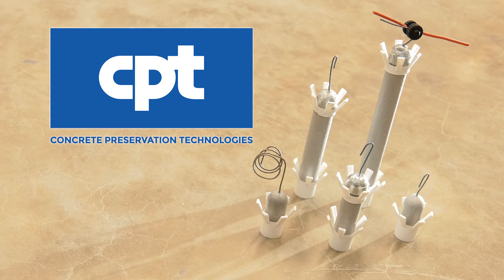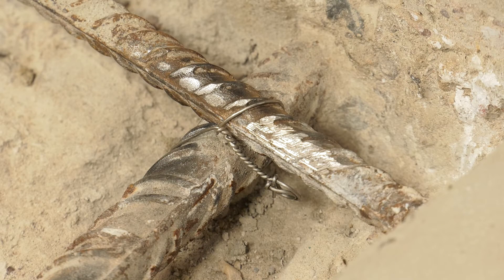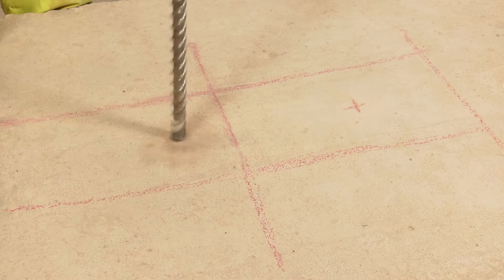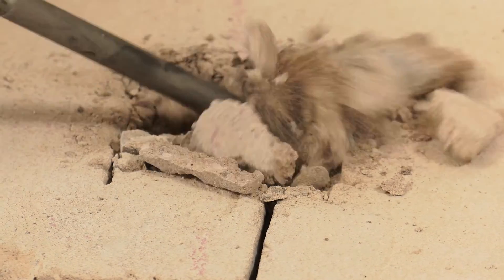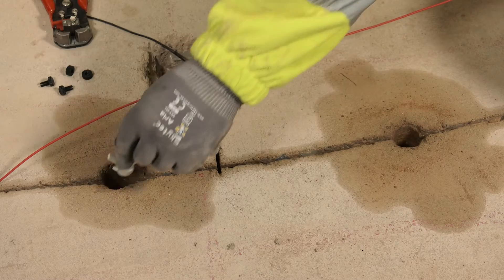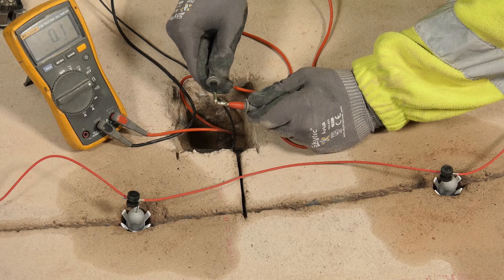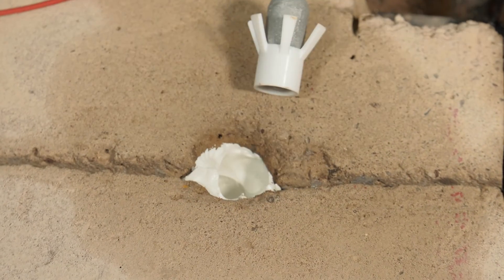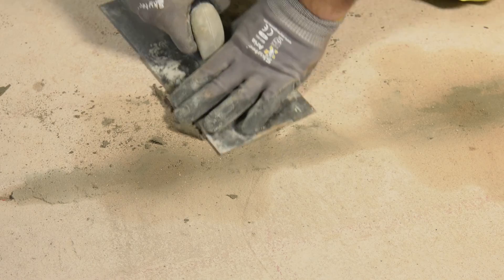DuoGuard™ Hybrid Anode - Concrete Corrosion Protection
CPT's range of DuoGuard™ anodes feature innovative dual technology to stop reinforcing steel corrosion caused by chloride salts and carbonation in concrete structures.